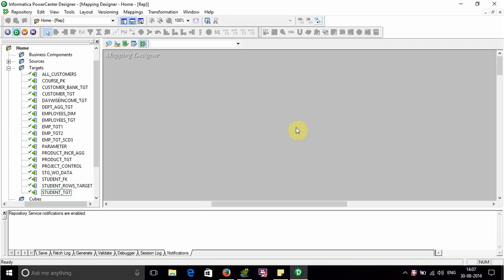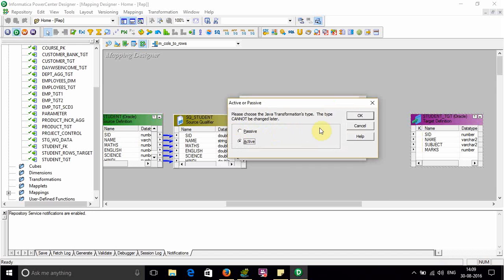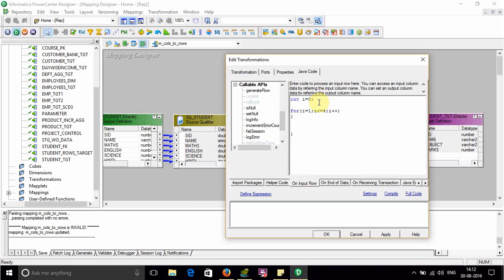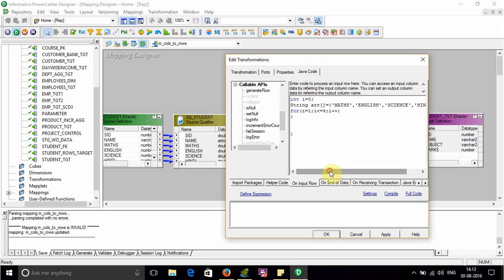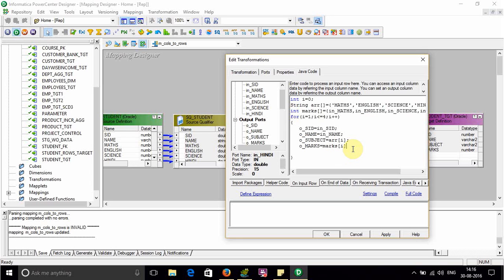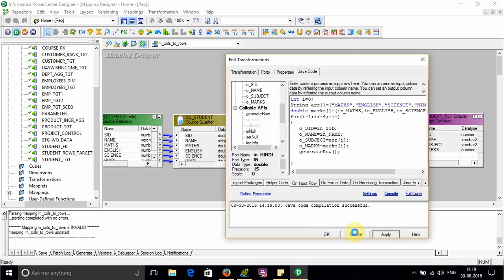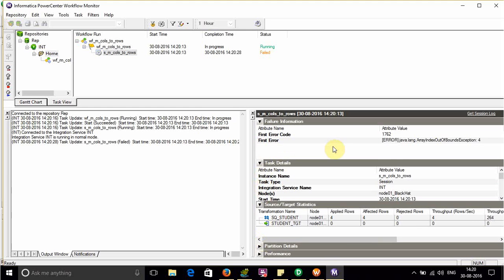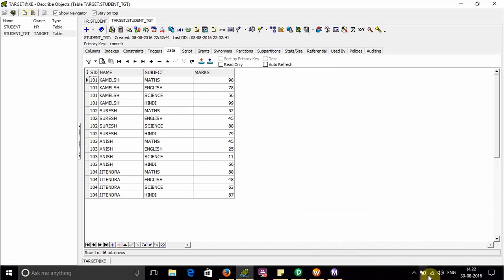How to perform Column to Rows Conversion using Java Transformation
How to convert columns to rows in informatica using Java transformation